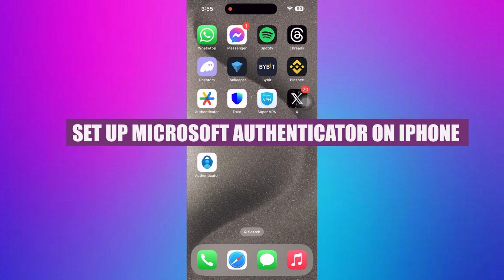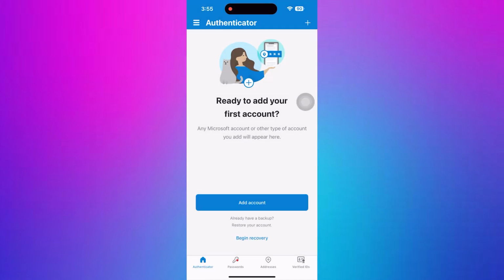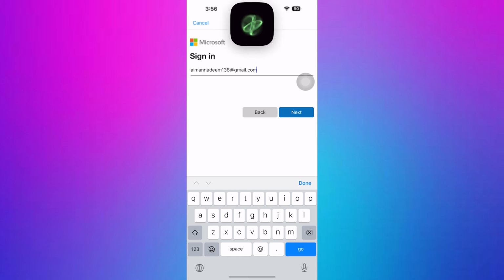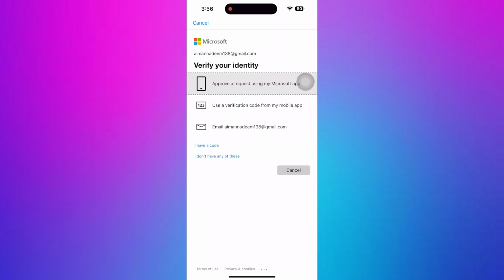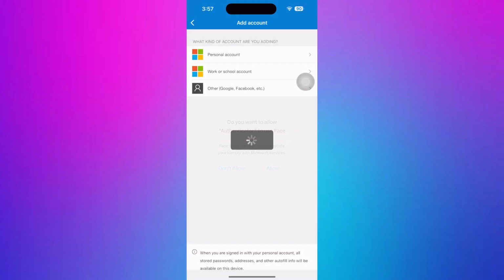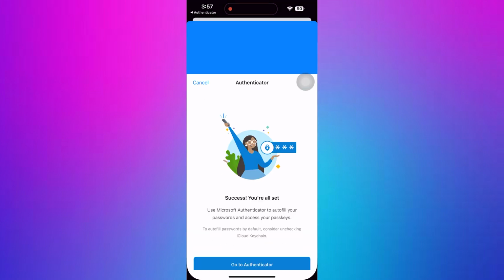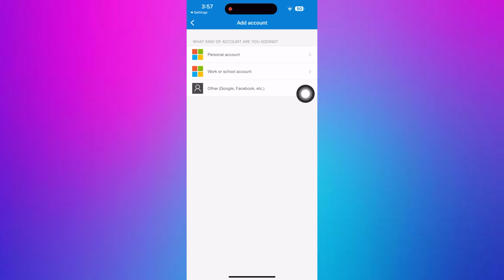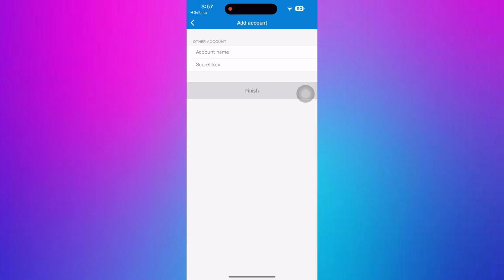[UPDATED] Set Up Microsoft Authenticator on iPhone (EASY GUIDE) [2025]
Set up Microsoft Authenticator on your iPhone with this easy step-by-step guide! 📱🔐 Whether you're securing your accounts for the first time or need help troubleshooting, this video covers everything you need to know. From downloading the app to linking your accounts, we've got you covered! ✅

Stay safe online and take control of your digital security today. 🚀✨